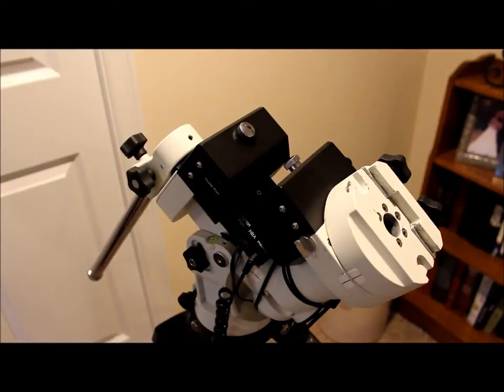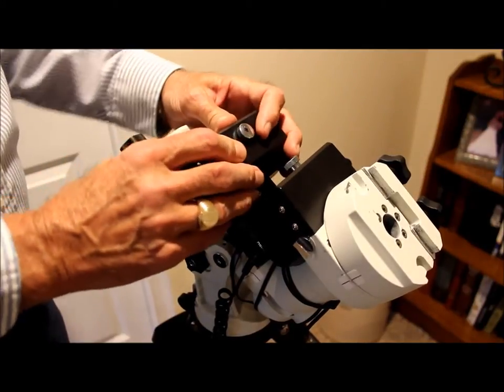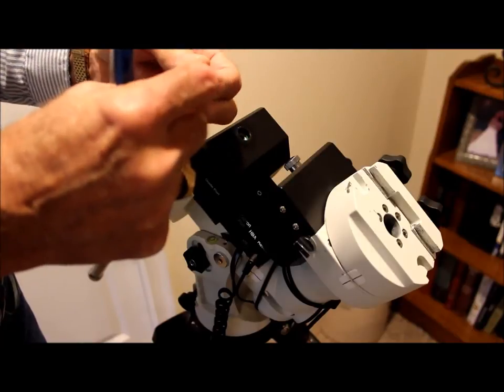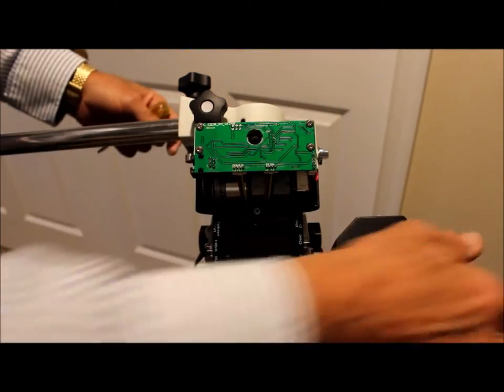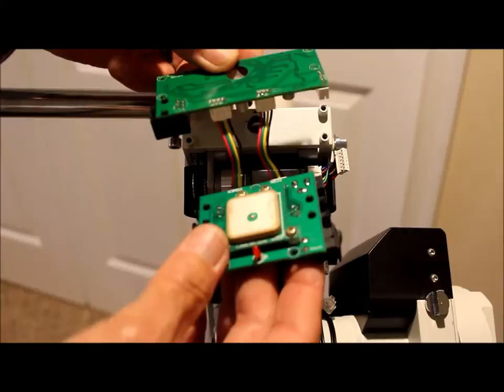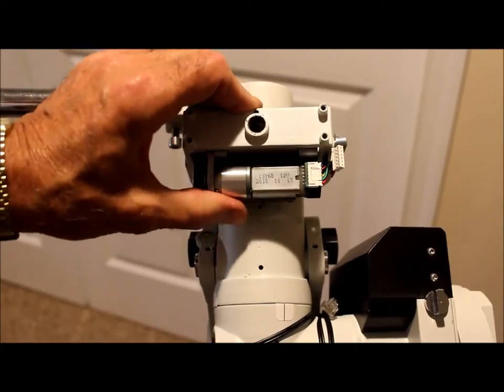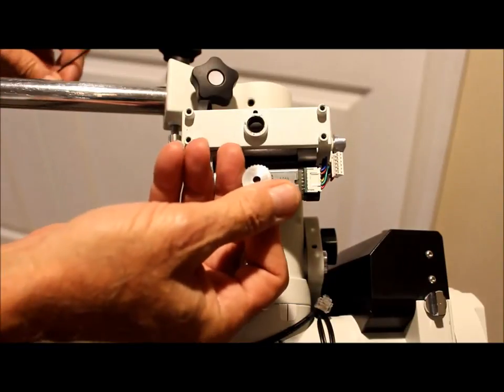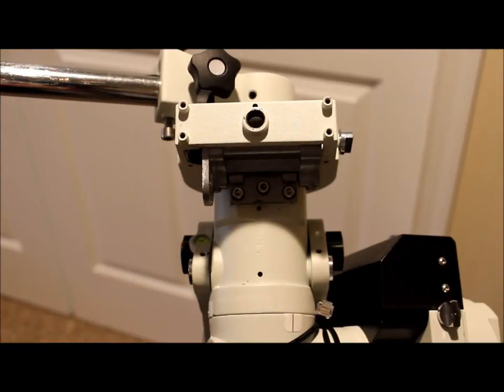ZEQ25 Tune Part 1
A method for tuning the iOptron ZEQ25 mount for improved tracking and gear mesh via minimizing excess play in the mount.    If your mount is already tight, lucky you, you don't need to watch this video.